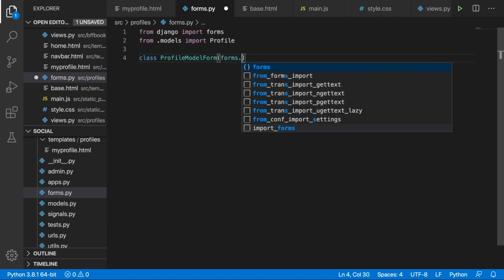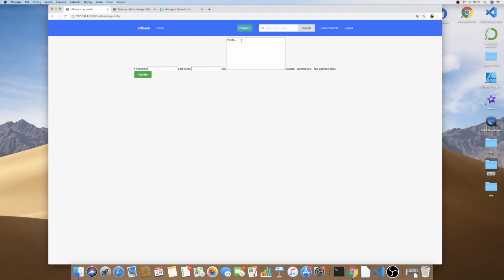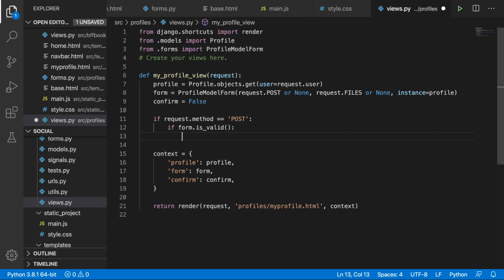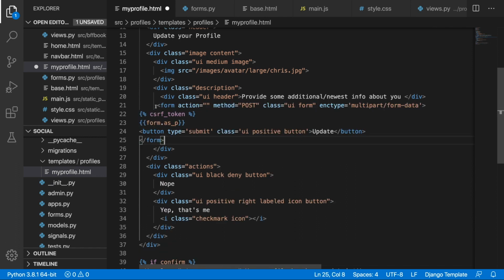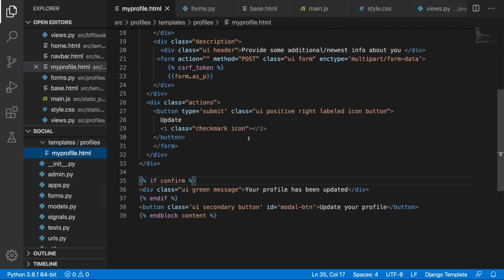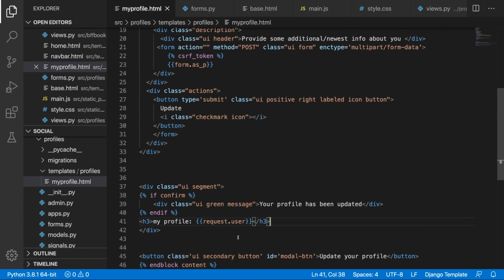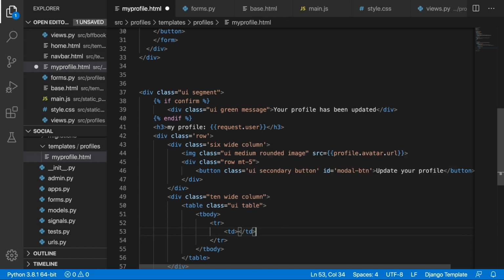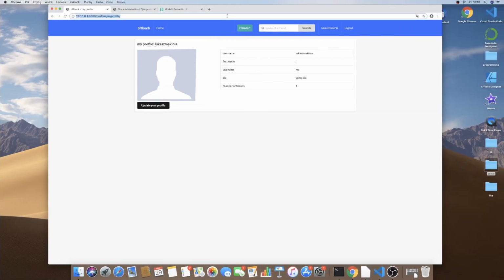Learn Django | Social Network project in Django (PART 5)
Social Network project in Django
Part 5 consists of:
➜ creating a Profile form based on the model
➜ updating the profile
➜ adding modal
➜ styling the profile page